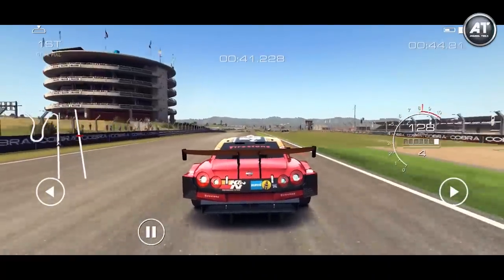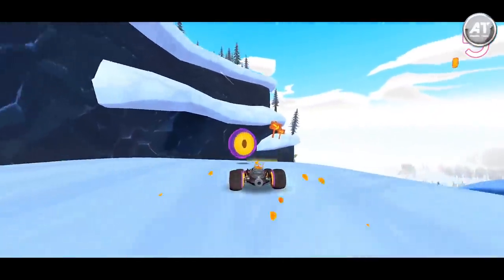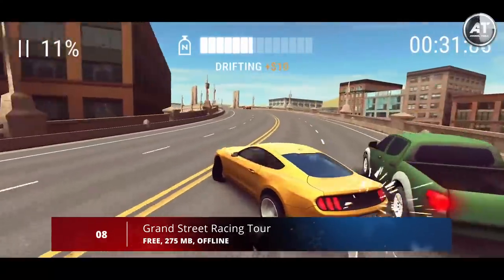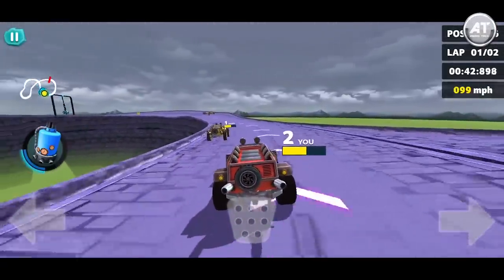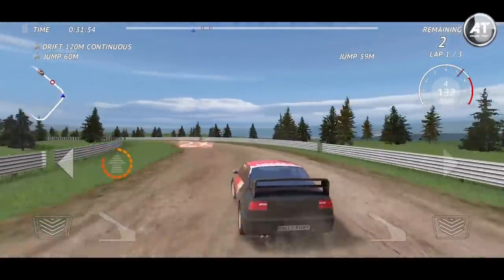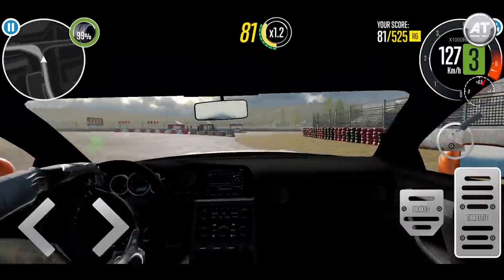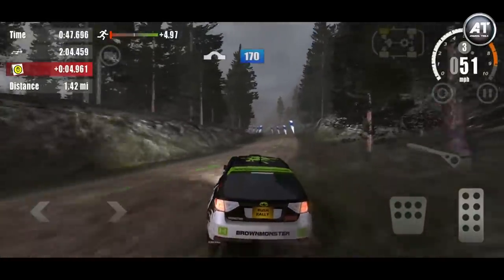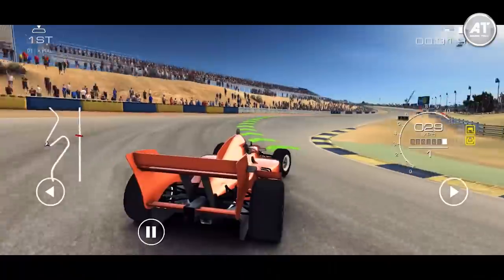Top 10 Offline Racing Games For Android & iOS 2019! [Good Graphics]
What is up, good people? We come back with another video. In this time, Top 10 Offline Racing Games For Android & iOS 2019! Do you agree with this list?

01) GRID™ Autosport
Android:- Coming Soon
02) Rush Rally 3
03) Sport Racing
iOS:- N/A
04) CarX Drift Racing 2
05) Rally Fury
06) Breakneck
07) Clash For Speed
08) Grand Street Racing Tour